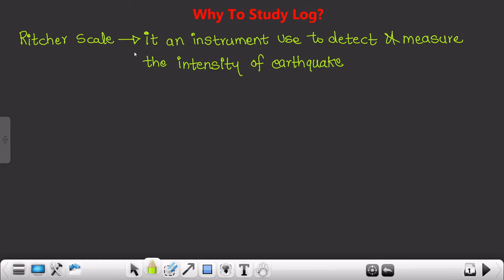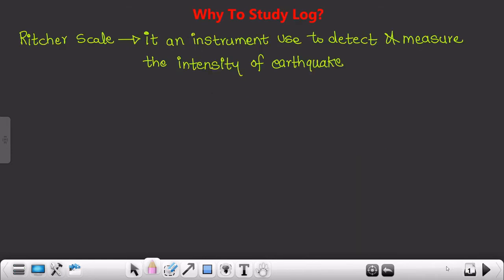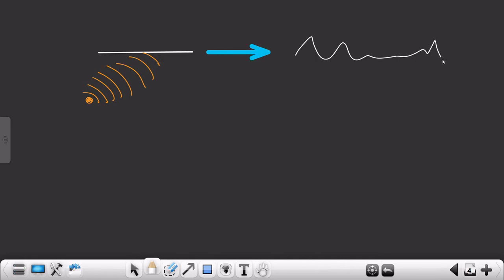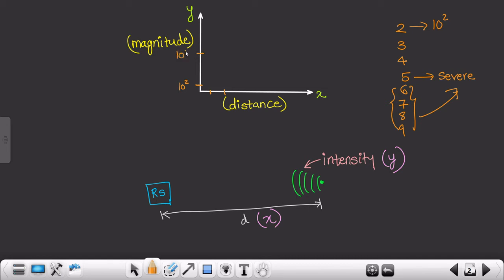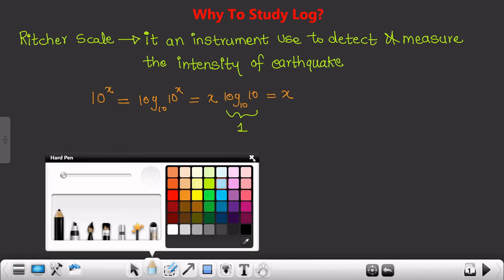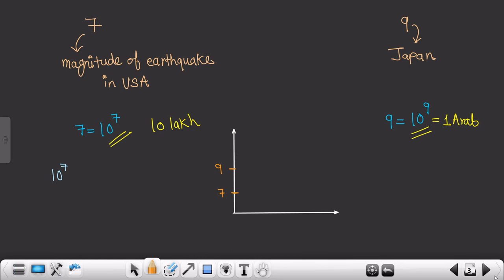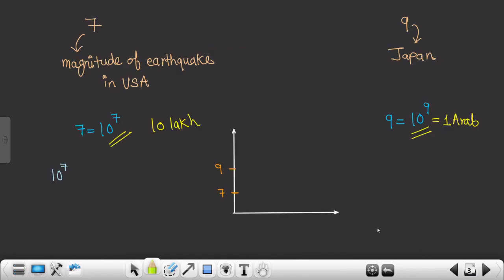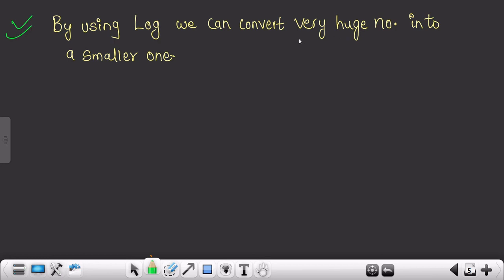Application of Logarithm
Do you know why and where we are using logarithms in the real world?
What is the significance of Log?
If you don't know anything about logarithms don't worry it's absolutely fine, after enrolling in this course I assure you that you can not only solve any numerical related to logarithms but also understand the actual significance of logarithms in the real world. Whatever courses I'm making it is intended for Mechanical, Electrical, Biomedical, Electronics, Computer Science, Production Engineering students or equivalent degree students.
Let me give you a brief idea about what we are going to study in this course.

1) At first, we will understand why we require the concept of the logarithm, what made mathematicians introduce logarithms, in short, we will see the significance of logarithms with the help of one example.
2) Conversion of the exponential equation to the logarithmic equation and vice versa.
3) Few important and basic formulas
4) The concept of Log revolves around 4-5 rules and we are going to study those rules and solve various numerical based on each and every rule.

Logarithms are widely used in advanced mathematics so after completing the course you also expect to perform well in some topics of advanced mathematics.

So this is what you can expect to learn from the course. It's my request please do watch 2-3 videos which I'm keeping free after watching those videos you yourself will understand what a quality instructor I am. Hope you will surely enjoy the course.